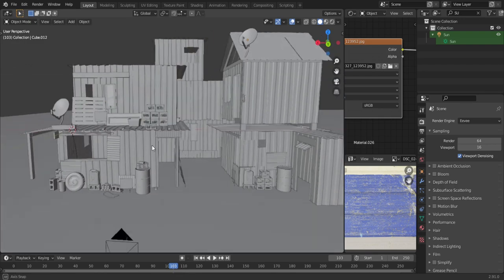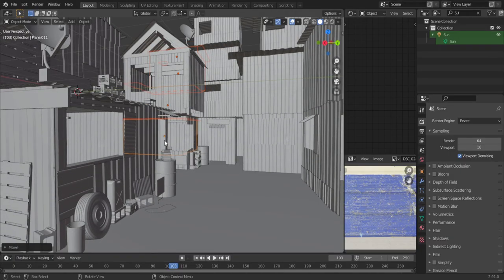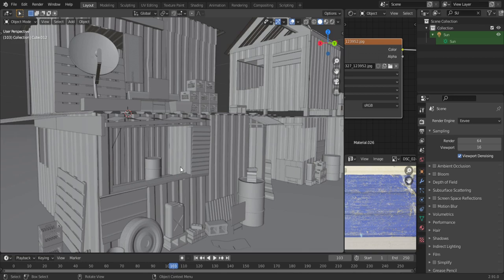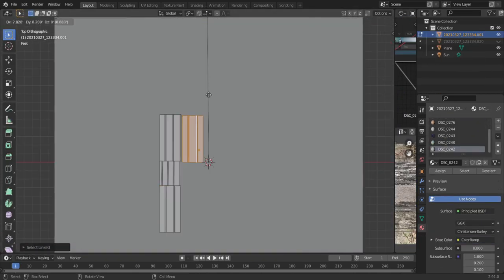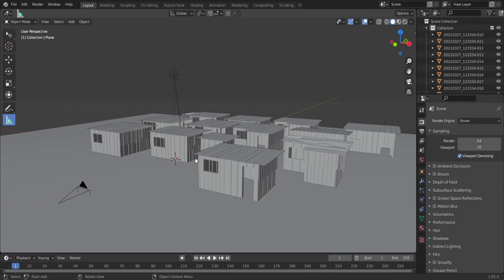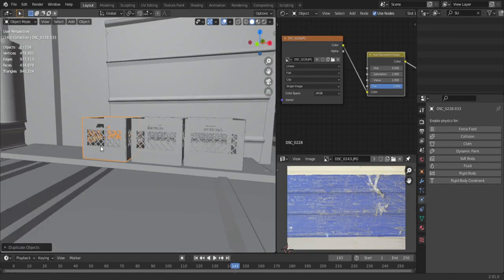How to Become a Ruthless Slumlord in Blender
This is a quick overview of how I made a small slum in blender. It was inspired by the slums you see in third world countries. I made all of the textures from photographs of things I had laying around in my yard. I also made all of the assets including the kerosene can, the wheel and tire, the crates, pallets and satellite dish. In other word I made everything in this scene. And I think that is important because no one else on earth has access to these things (they are not available for download) making my work one of a kind. While I was making this I thought of this new idea for a series of blender videos that are told as if they where how to do something in real life. I have a few ideas for more but they will be much harder to make. This took about 2 weeks. The clip at the end was rendered using cycles at 256 samples and took about 11 hours to render that 5 second clip. I tried eevee but the lighting looked disgusting compared to cycles so it was well worth the extra time it took. Over all it was a fun project and I hope it can inspire others to create their own worlds in blender.